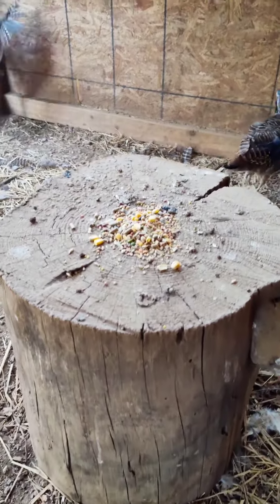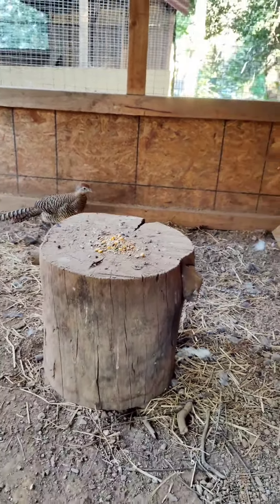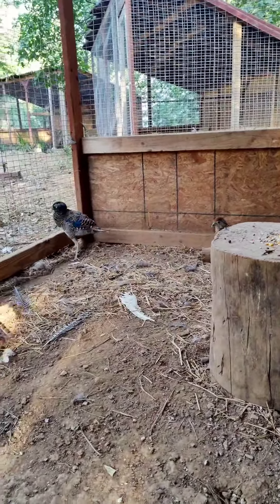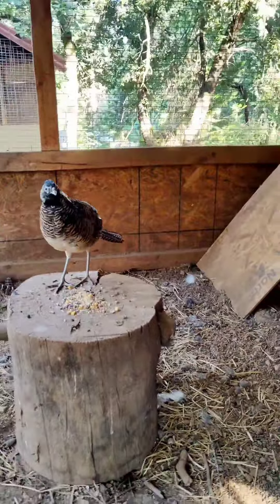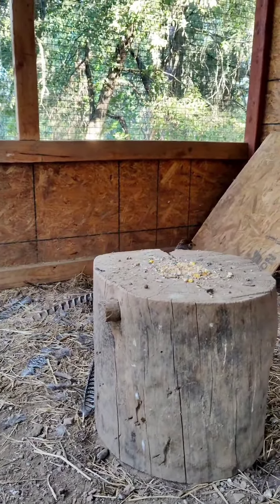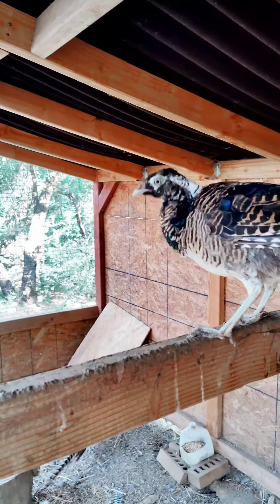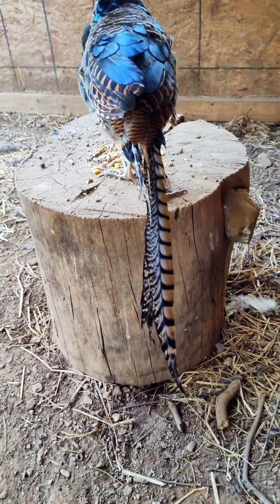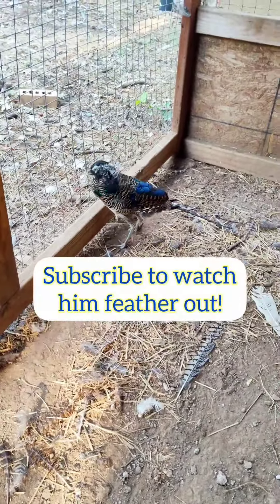Lady Amherst Yearlings Update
You know I got to keep you folks updated on my Lady Amherst Pheasants. Not a drastic change since my last Lady Amherst video but over the next couple of months you'll definitely see some differences. Keep Watching 👍